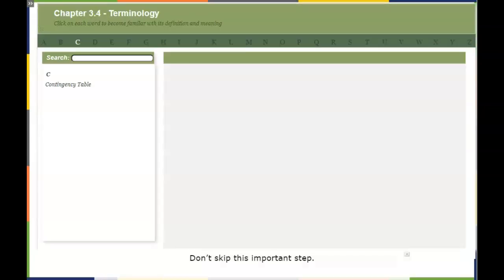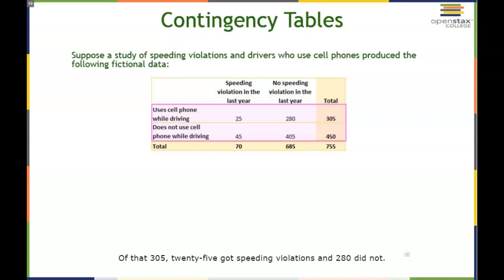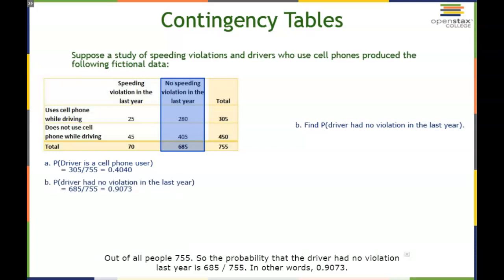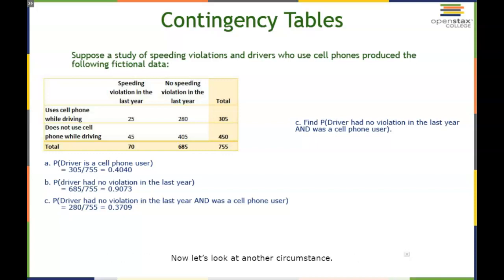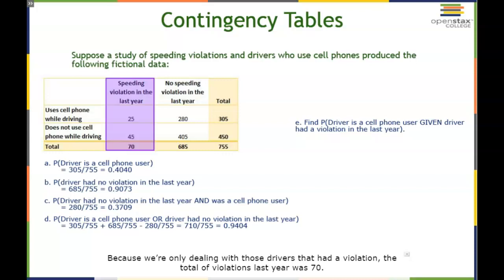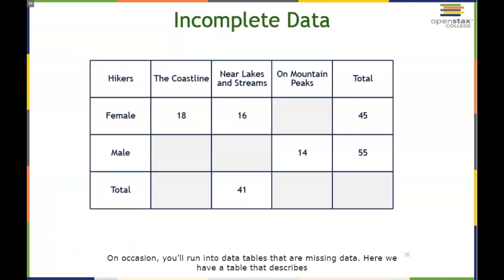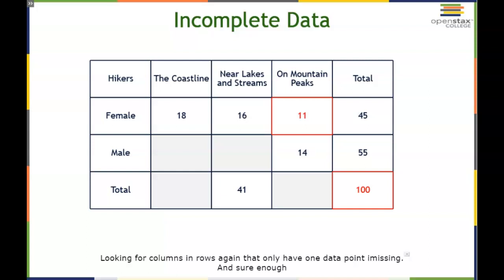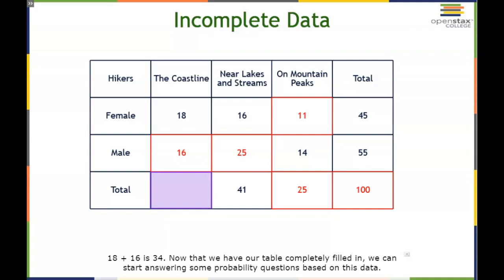Lesson 3.4: Contingency Tables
Introduction to Statistics (STAT C1000) | Lesson 3.4: Contingency Tables
This lesson shows how contingency tables organize data in a way that makes calculating probabilities (especially conditional probabilities) much easier. We'll work through a study on speeding violations and cell phone use, and learn how to fill in tables with missing data.
Topics covered include:

What contingency tables are and how to read them
Calculating basic probabilities from row and column totals
Calculating "and" probabilities by finding the intersection cell
Calculating "or" probabilities while avoiding double counting
Calculating conditional probabilities (given a specific condition)
How conditional statements change which total you use as your denominator
Strategies for filling in tables with missing data

Worked examples:

Speeding violations and cell phone use survey (755 drivers)
Male and female hiker preferences (coastline, lakes and streams, mountain peaks)

Key insight: When a probability question uses "given," your total changes. You only look within the row or column that matches the given condition.
Chapters:
0:00 Introduction and Terminology
0:11 What is a Contingency Table?
0:42 Reading the Speeding Violation Table
1:52 Probability of Being a Cell Phone User
2:20 Probability of No Violation Last Year
2:54 Probability of No Violation AND Cell Phone User
3:49 Probability of Cell Phone User OR No Violation
4:57 Conditional Probability: Cell Phone User Given Violation
5:42 Conditional Probability: No Violation Given No Cell Phone Use
6:32 Filling in Missing Data: Hiker Preferences Table
9:09 End of Lesson
Part of the Chapter 3: Probability Topics series. STAT C1000 is the standardized Introduction to Statistics course for all California Community Colleges.